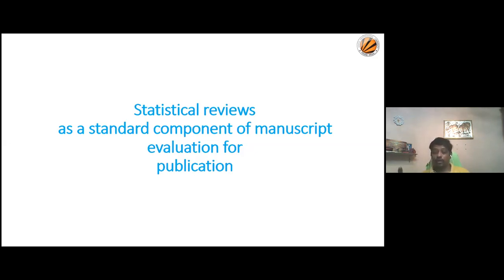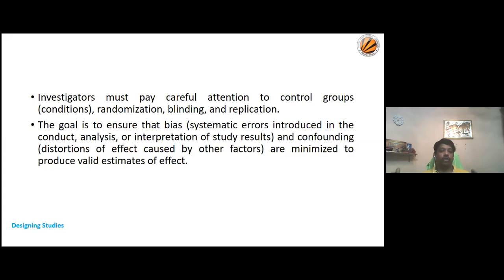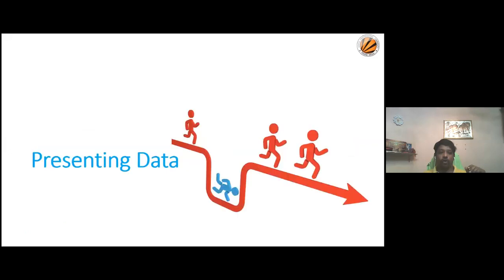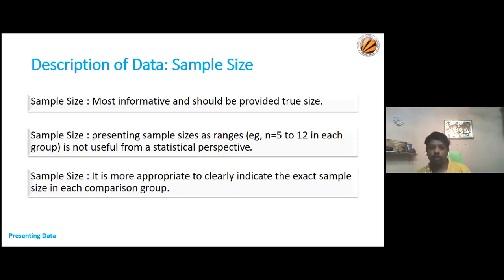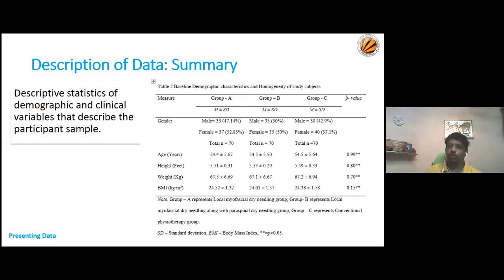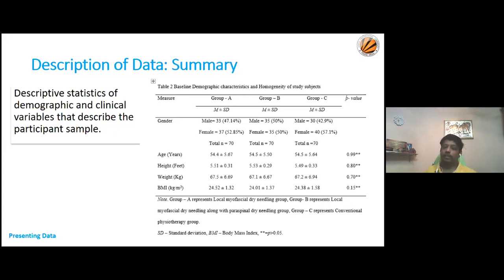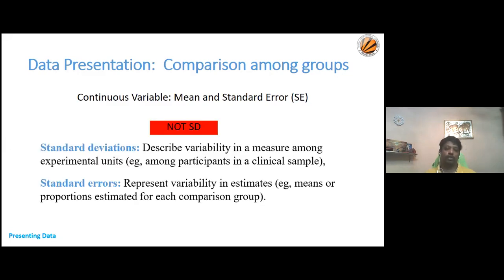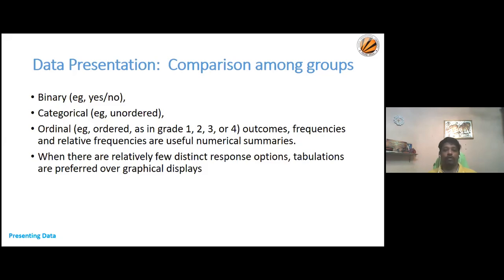Pitfalls In Statistical Data Analysis By Dr Suresh Mani PT Phd (Contd.).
Free Webinar Organised BY The Physio "Inculcators".